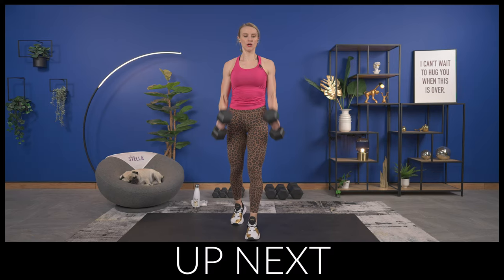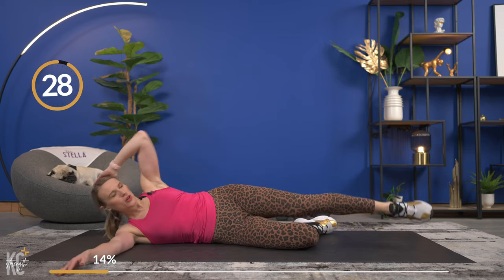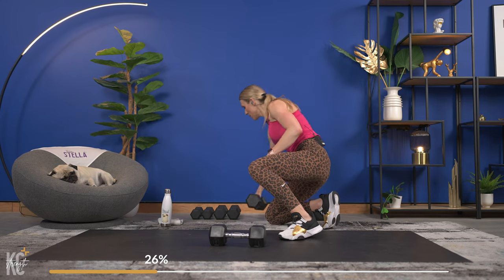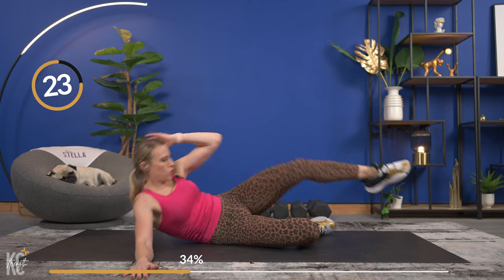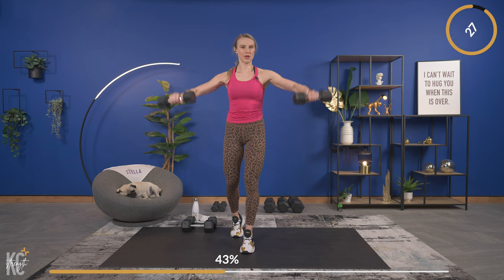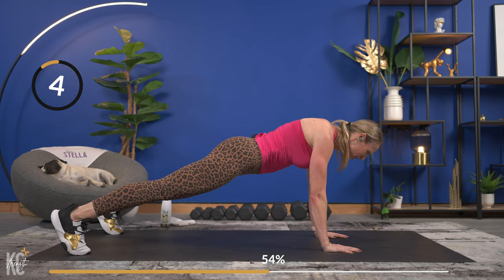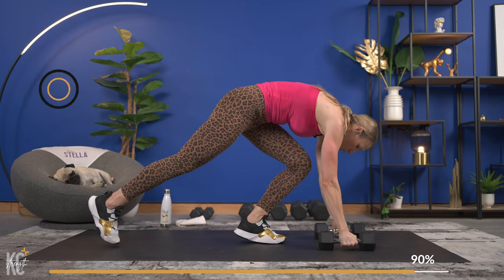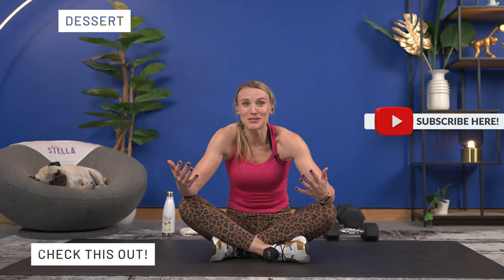20 minute SUPERSET CIRCUIT | Upper Body & Abs Dumbbell Workout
This upper body and abs workout will push you! We combine supersets in a circuit format of either upper body, upper body and abs, and all abs for a heart pumping muscle builder! Things move quickly for this workout and it will be over before you know it! Just ensure that you have your mind made up to go heavy before we begin to MAXIMIZE your time!

This workout will not only boost your muscle mass, but it will also increase your energy and mood! This workout includes 3 supersets per circuit. A superset is a set of 2 exercises back to back with no rest in between, so in total there will be 6 exercises in each circuit. Along with the superset circuits, we have a 3 minute challenge to finish things off! This workout really targets all of the upper body and ab muscles! My arms did not want to move afterward! The shake was something serious!

UPPER BODY AND ABS SUPERSET CIRCUITS STRUCTURE AND EXERCISES

EQUIPMENT
- DUMBBELLS - I used 5kg, 7.5kg, and 10kg.
- EXERCISE MAT
- WATERBOTTLE
- TOWEL

WORK: 30 REST: 30
CIRCUIT 1- REPEAT TWICE/VERTICAL LOADING
SUPERSET 1
- HAMMER CURL
- CLOSE GRIP ROW
SUPERSET 2
- CHEST PRESS
-KNEELING PALLOF PRESS
SUPERSET 3
- SIDE CRUNCH TO KNEE PULL- RIGHT
- SIDE CRUNCH TO KNEE PULL- LEFT

1 MINUTE RECOVERY

CIRCUIT 2- REPEAT TWICE/VERTICAL LOADING
SUPERSET 1
- BENT ARM SIDE LATERAL RAISE
- ARNOLD PRESS
SUPERSET 2
- TRICEP PUSHUPS
- ALT. PLANK FOREARM DROPS
SUPERSET 3
- FULL BODY CRUNCH- HIP LIFTS
- DOUBLE DEAD BUG, NOT PUG :D

1 MINUTE RECOVERY

3 MINUTE CHALLENGE- 1 MINUTE OF EACH EXERCISE NO REST BETWEEN
- CURL x2/ PRESS x2/ OVERHEAD TRICEP EXT. x2
- PUSHUP PLUS RENEGADE ROW
- PLANK AND ROCK

Kaleigh